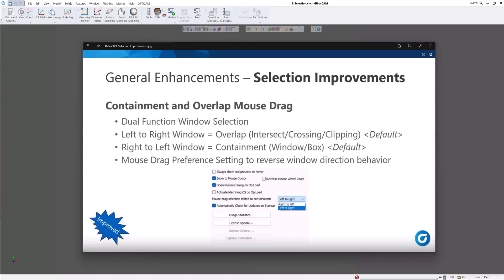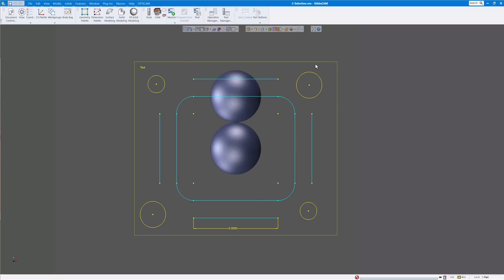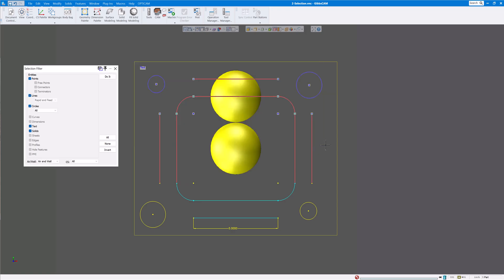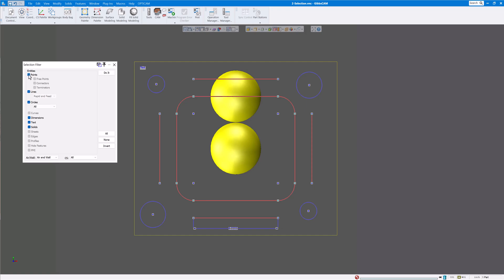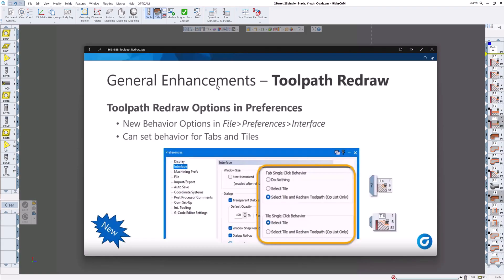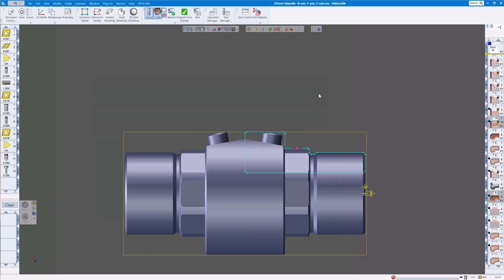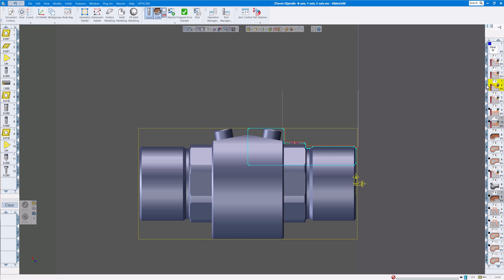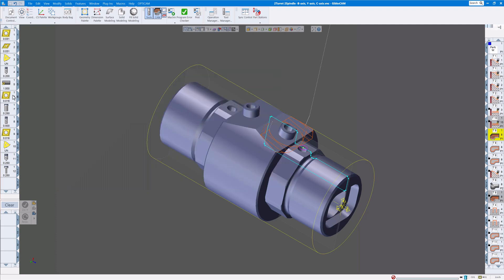GibbsCAM 2025, Selection Improvements and Redraw Improvements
GibbsCAM 2025.  Some new improvements on how to select entities in your drawings.  Makes selecting much easier.  Also improvements on toolpath Redraws.  Much improved !